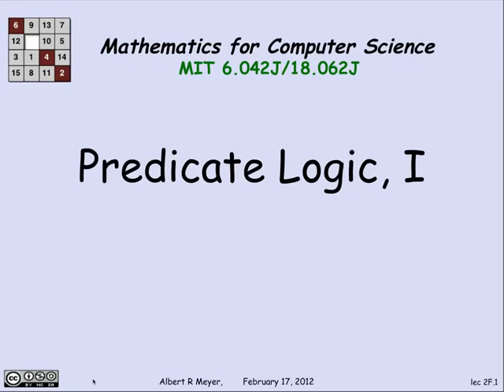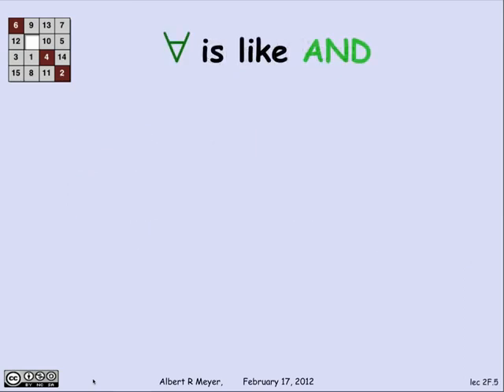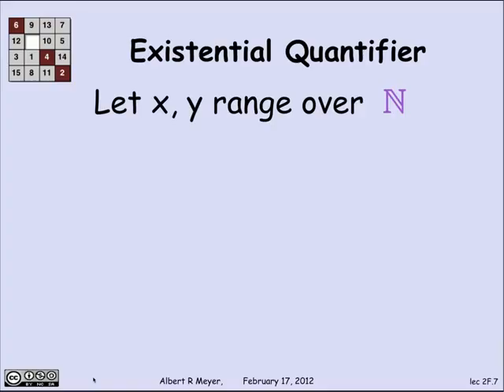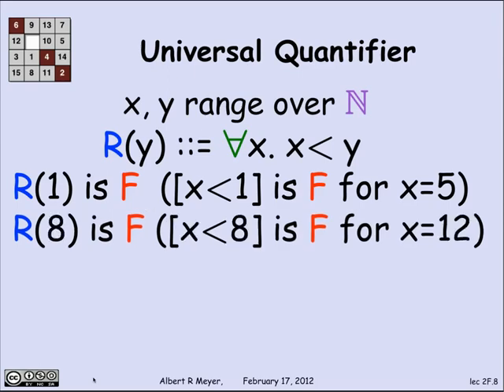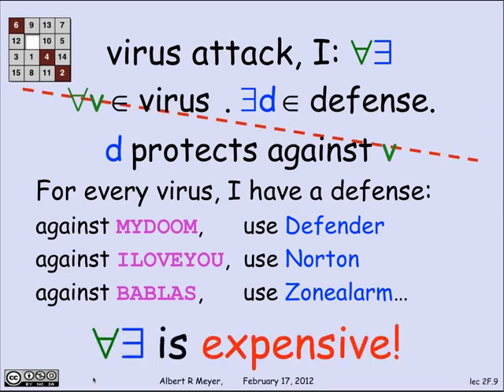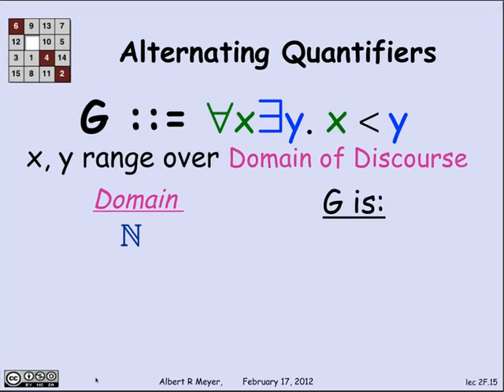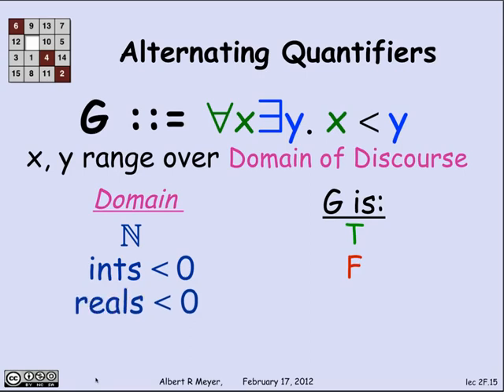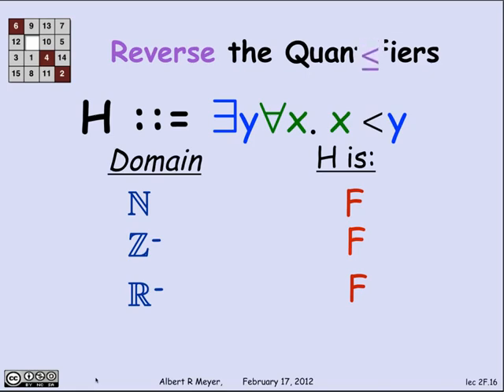MIT Mathematics for Computer Science Lesson 56